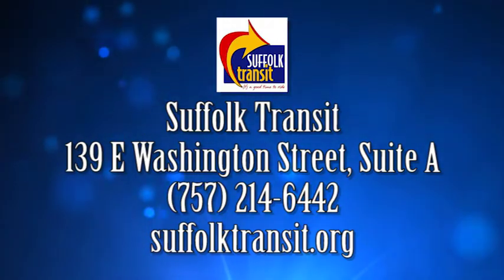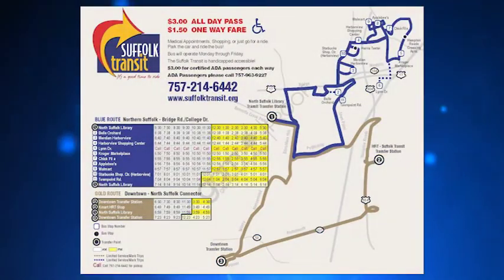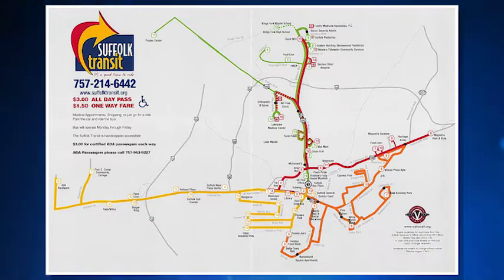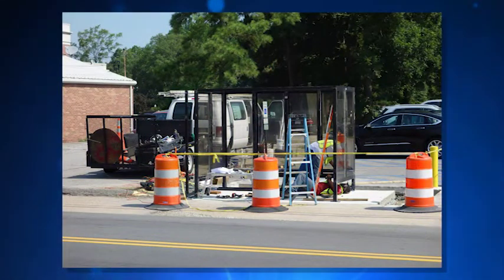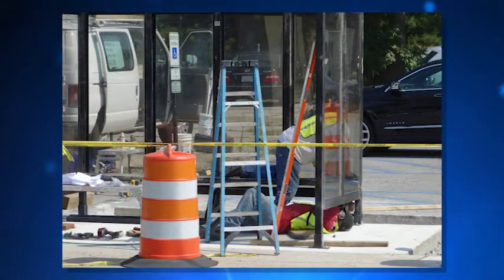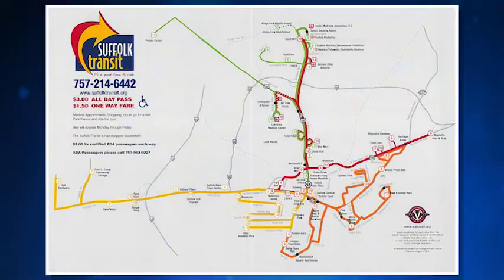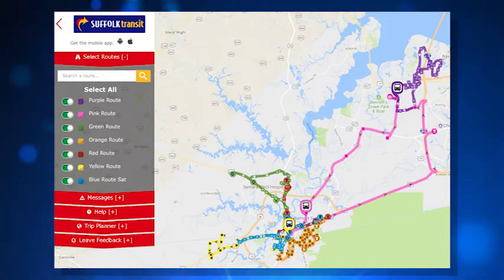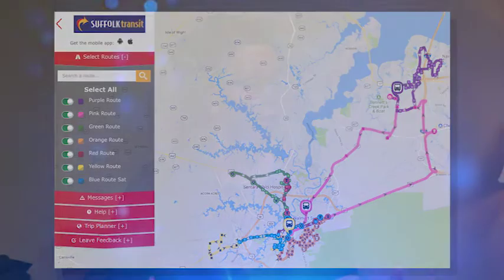On the Scene - Suffolk Transit Update